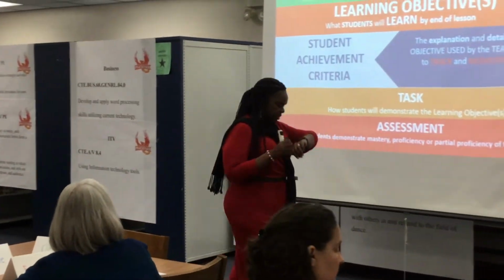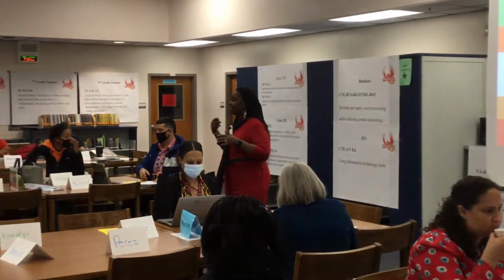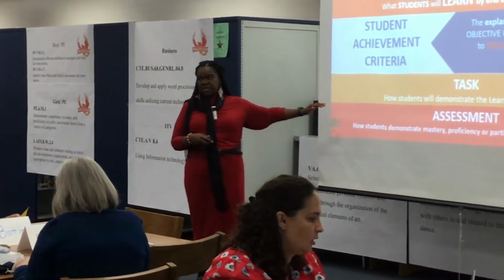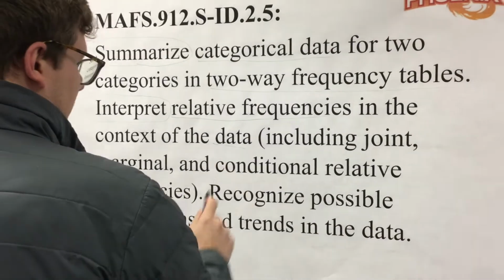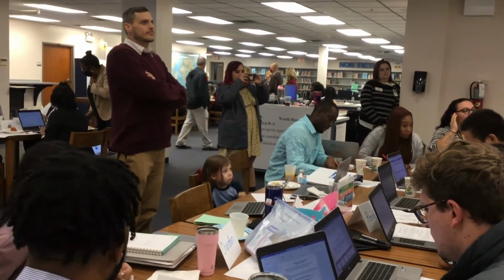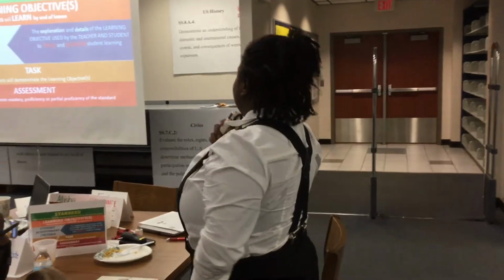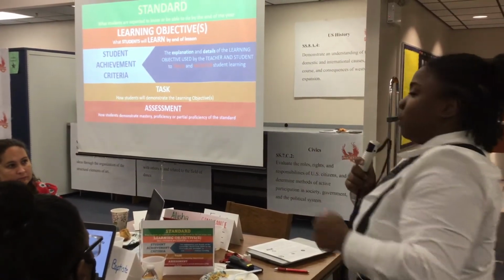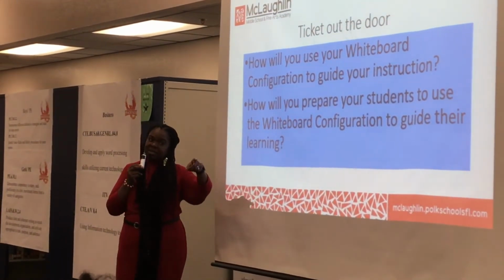Professional Learning- Feb. 8th, 2022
In this video, Principal Dr. Wright-Hudson show instructional staff how to break down standards to enrich student learning.